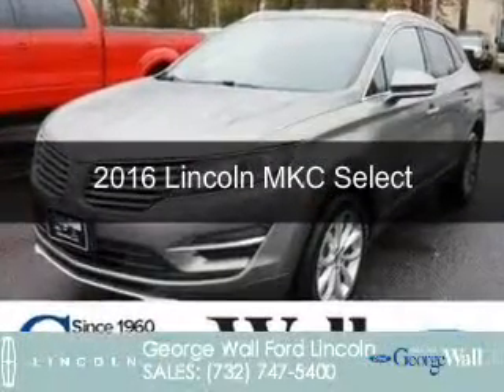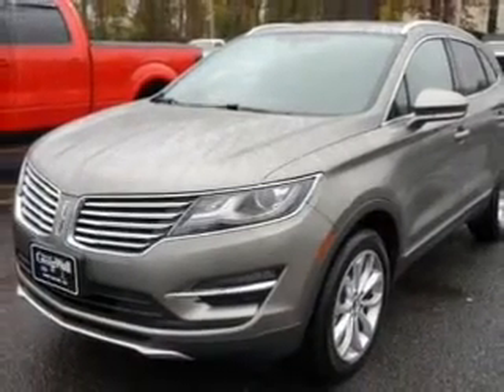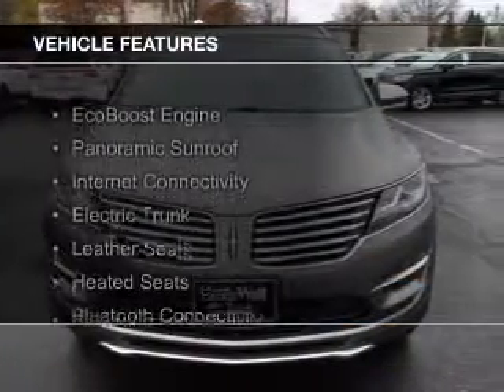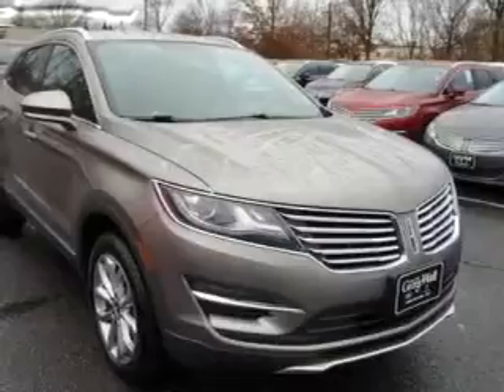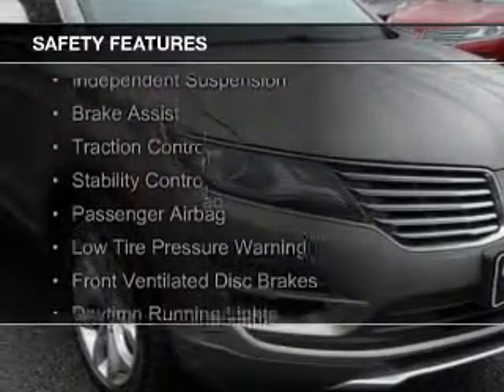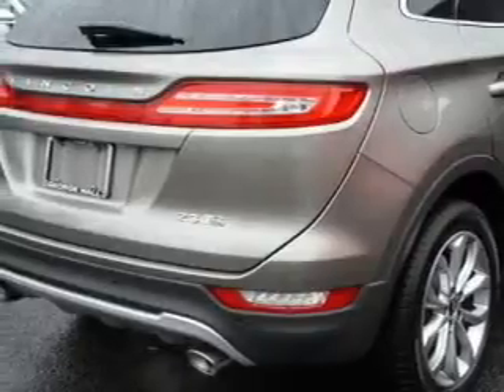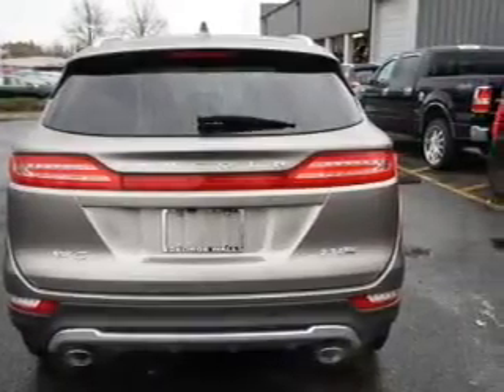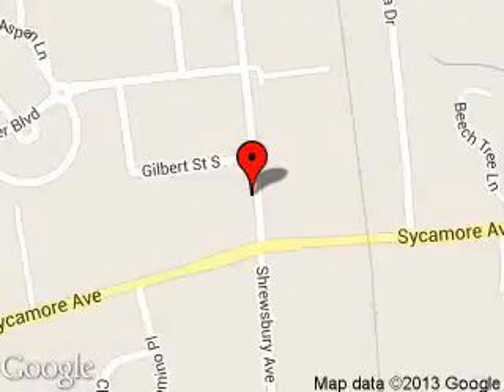2016 Lincoln MKC - Red Bank NJ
Phone:
Year: 2016
Make: Lincoln
Model: MKC
Trim: Select
Engine: 2.3 liter inline 4 cylinder 16 valve
Transmission: 6-Speed Automatic
Color: Luxe
Mileage: 8
Address:
700 Shrewsbury Avenue